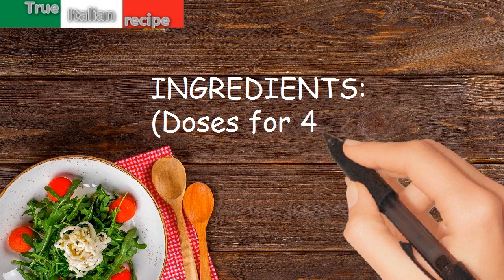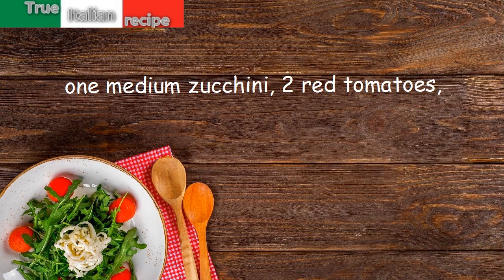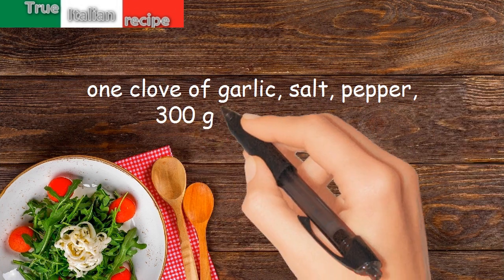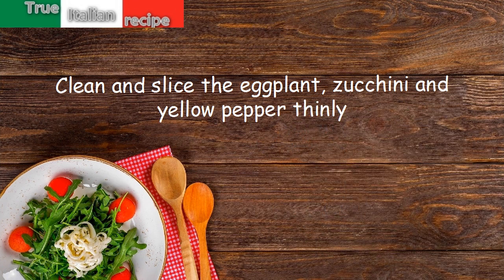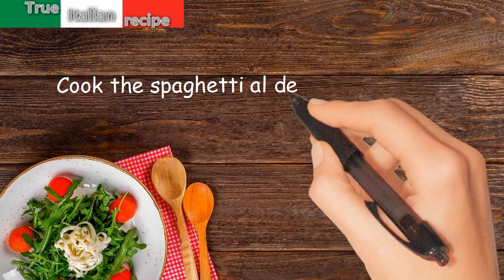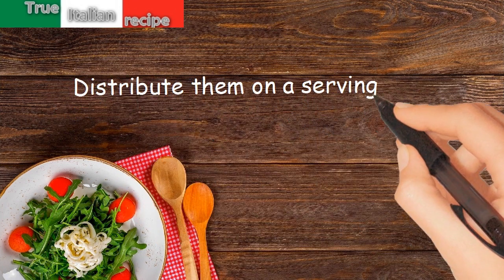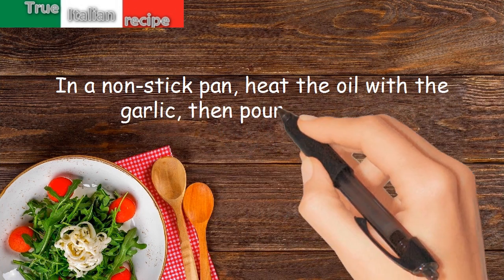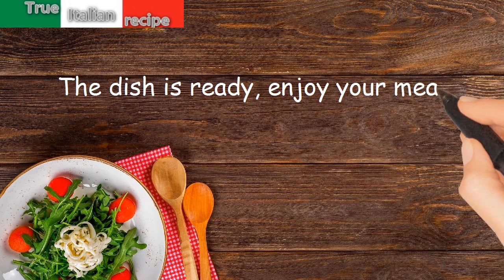ENG - Spaghetti del mercato